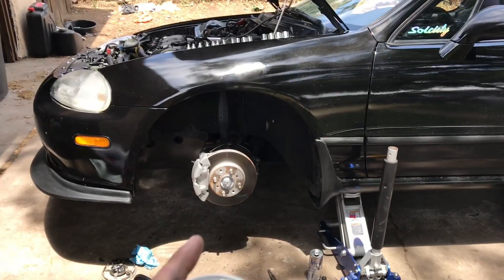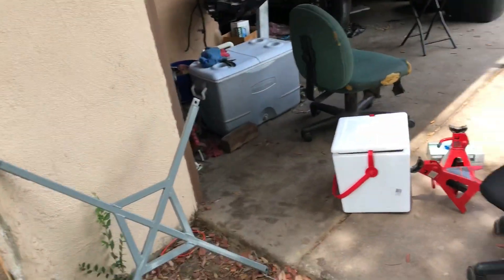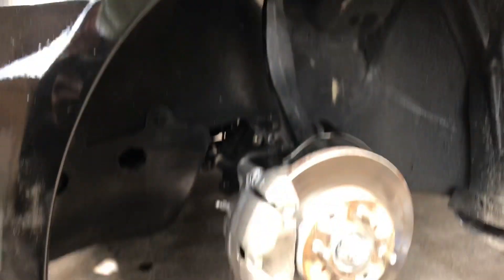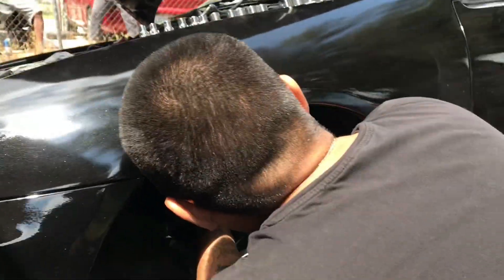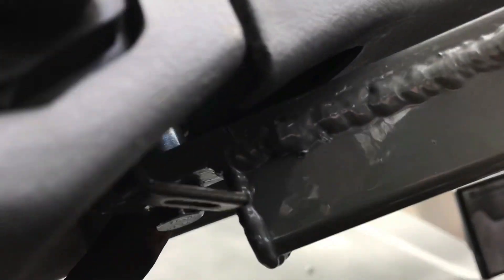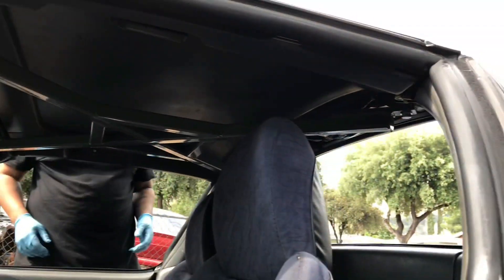Joe’s Del sol gets massive upgrades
Visit neos website here
Anything you need credit no credit no problem

NEW MOTOR WORK DONE? Head over to @sbmachineshop on Instagram tell them Lazymangarage sent you best prices in the inland empire !

Anything charge harness hit up @fk8_mayhem for are your charge harness needs